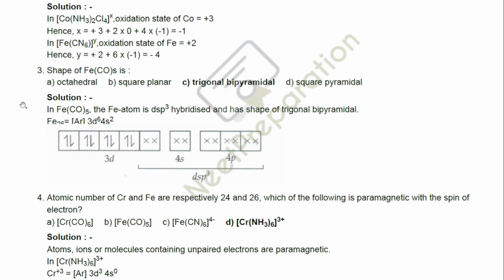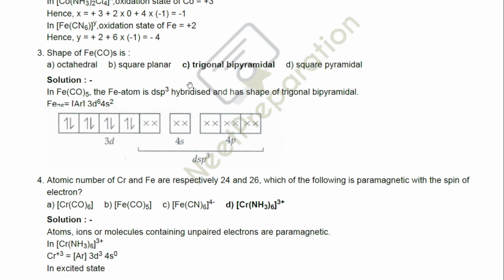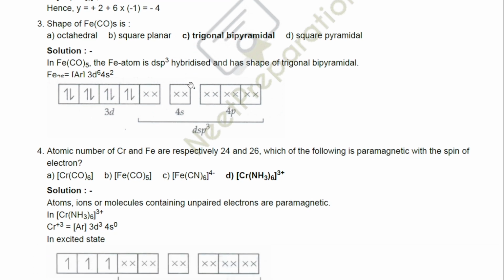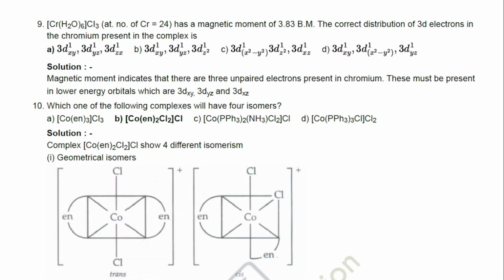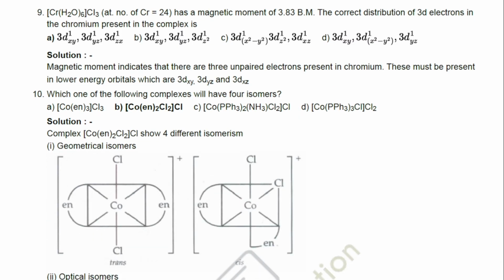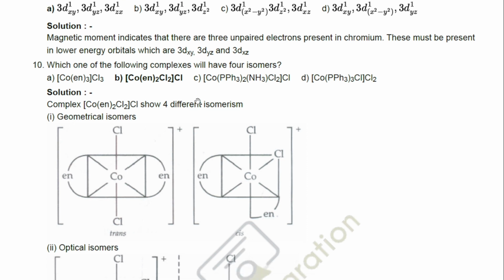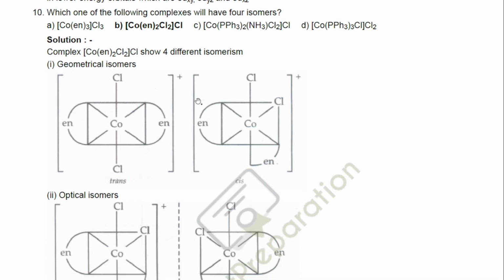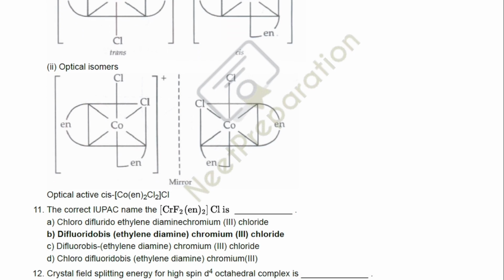Coordination Compounds Important Questions With Answers for NEET 2023 Chemistry Subject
Maximize your NEET 2023 preparation with our Online Test Series! Get instant results from 100+ mock tests in Physics, Chemistry, and Biology and practice with 1500+ questions and solutions. Build your confidence with real-time practice and access to the previous year's questions. Start your practice journey now

If you're aiming to score high marks in your NEET exams, then you need to start planning your studies now with OnlineTestsIndia.com test series. In this video, [ subject name , chapter name model question and answers with detailed solutions ] that you need to follow to achieve this goal and Score 650+ Marks in NEET 2023. So if you're ready to achieve success in your NEET exams, then watch this video!

Feel free to spread the word – share the videos with your friends and classmates.

Complete NEET Syllabus wil be covered
We will cover Physics, Chemistry, Botany & Zoology
PDF Notes of Each video material will be available
Daily Practice Problems with their solutions in Quiz Format
Coordination Compounds Scheduled test will be held
The complete online test series will be accessible to all the students till the NEET 2023 Exam

Online Tests India - Website also provides the complete information about NEET UG Entrance Exam - Coordination Compounds Important Questions With Answers for NEET 2023 Chemistry Subject